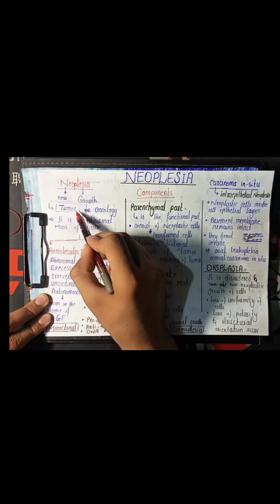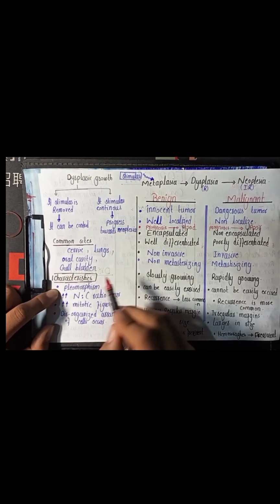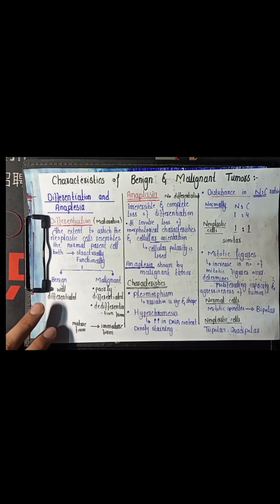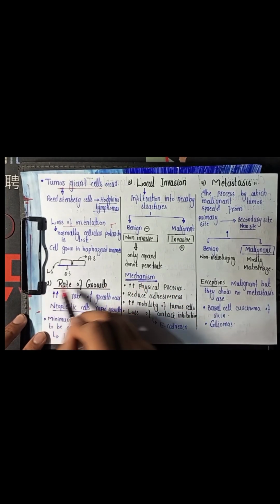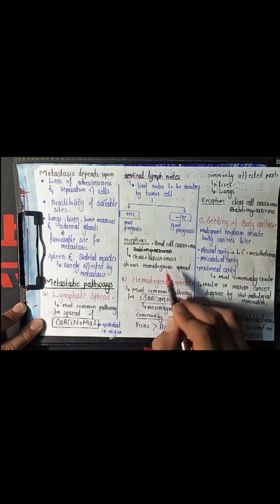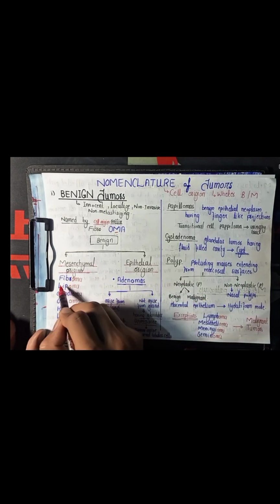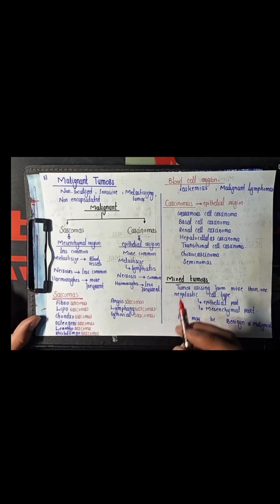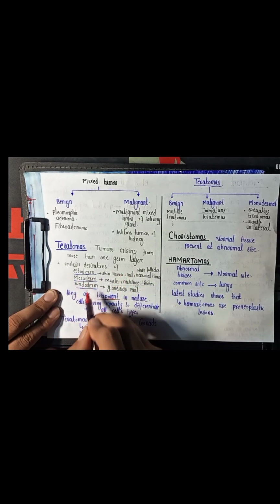NEOPLASIA INTRO , BENIGN AND MALIGNANT TUMORS (Part 01) | Gen Patho (CH 03)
About Video ;

This video explore NEOPLESIA, concepts regarding neoplasia, Components of neoplasm.
You will learn about Carcinoma in situ, Dysplasia and sites involve in neoplastic growth, Difference between benign and malignant tumors.
You will also learn about characteristics of benign and malignant tumors i.e
Differentiation, anaplasia and characteristics of anaplesia.
Rate of growth.
Local invasion.
Metastasis, pathways involve in metastasis.
You will also learn about nomenclature of tumors i.e
Benign tumors.
Malignant tumors.
Mixed tumors.
Teratomas.
Choristomas .
Hamartomas.
Whether you are medical student, nursing student or any other health care professionals this video provide comprehensive introduction to neoplasia and it's characteristics, Nomenclature of tumors cells. By the end of this lecture you will have crystal clear concepts about NEOPLASIA.